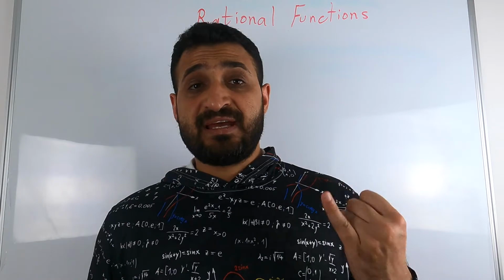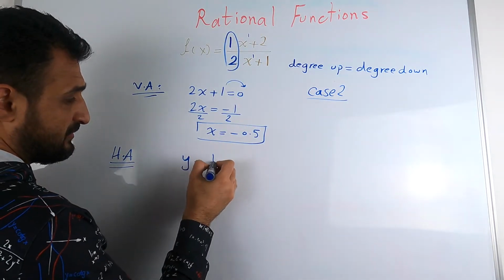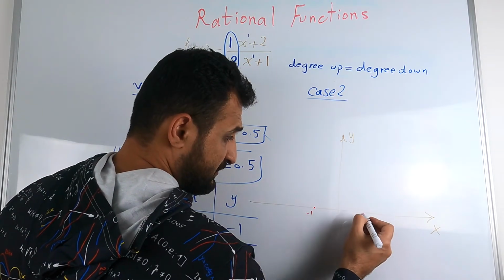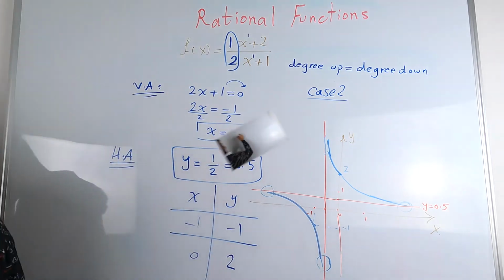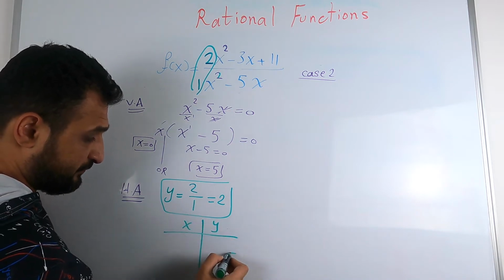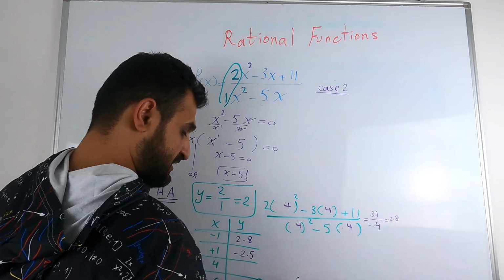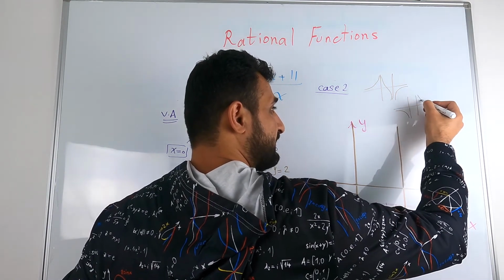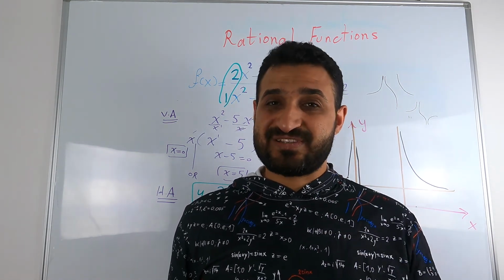Rational functions - Case 2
Case 2: the degree of the numerator = the degree of the denominator